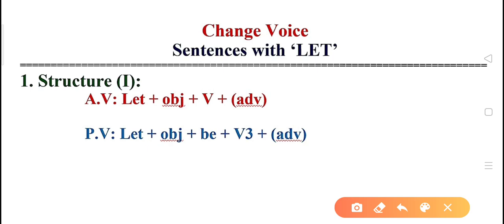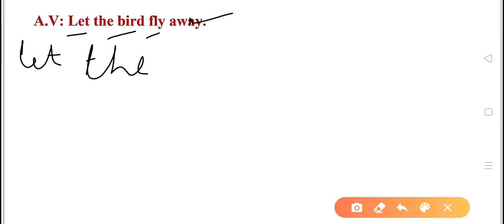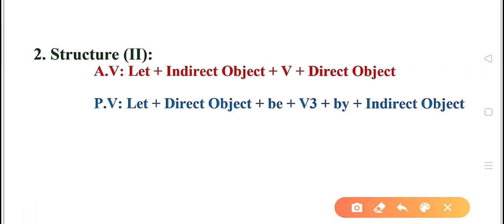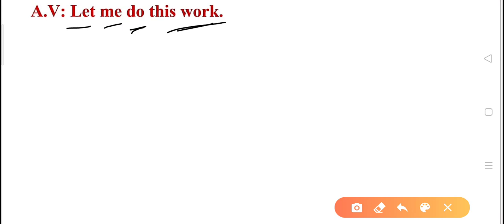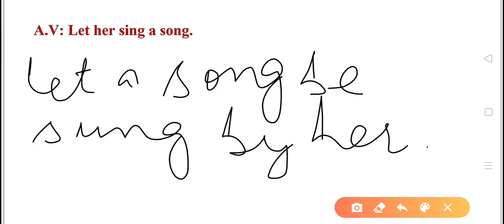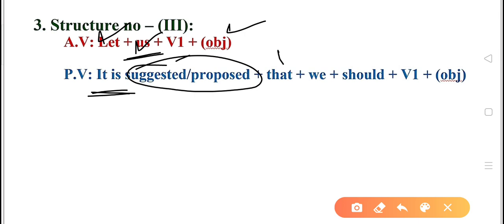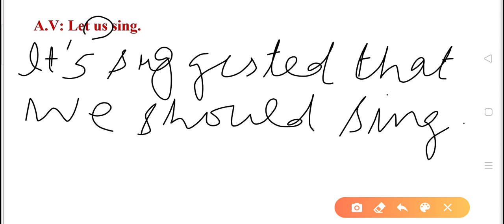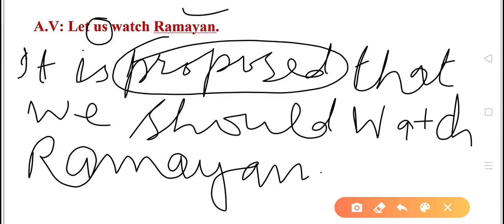Change_Voice Sentences_with_Let Intermediate_Level